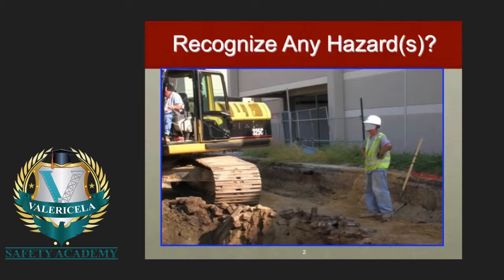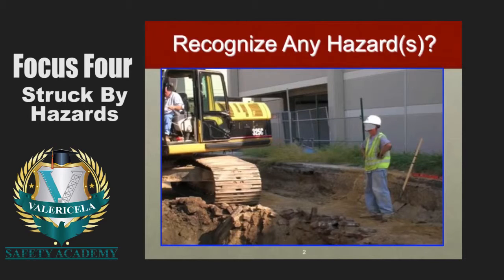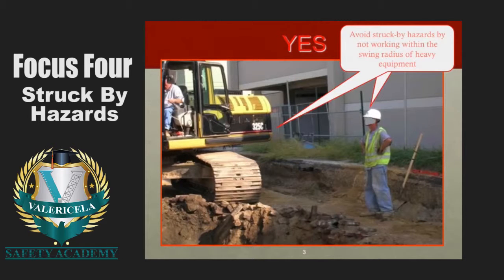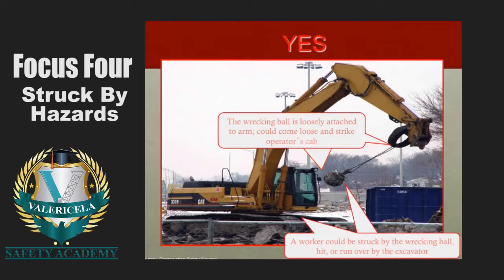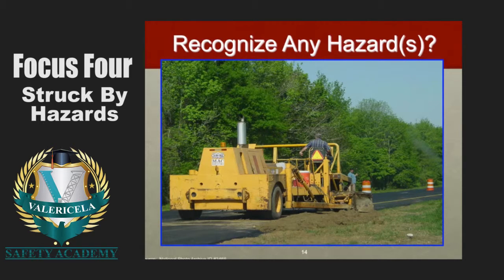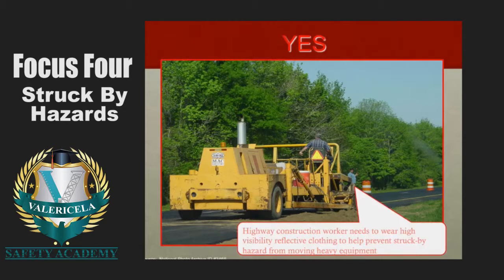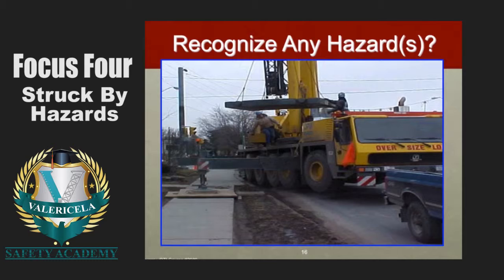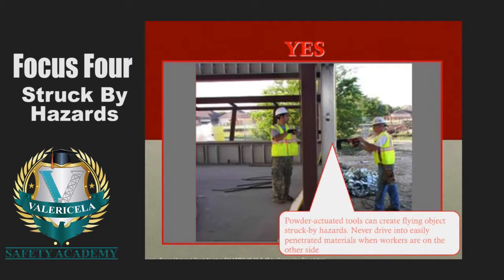Focus Four StruckByHazard